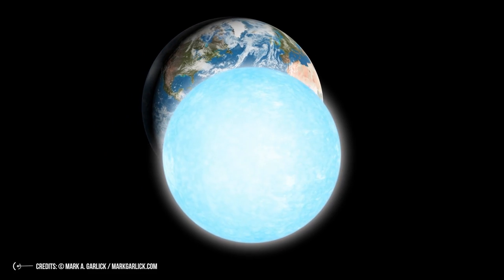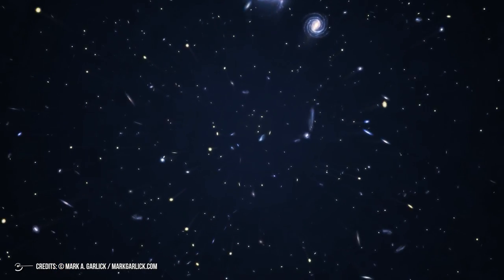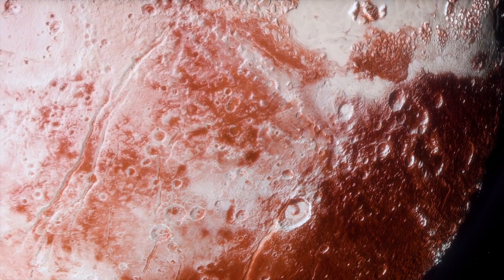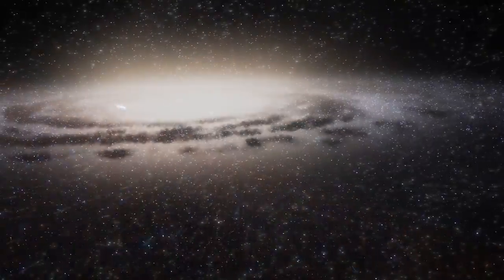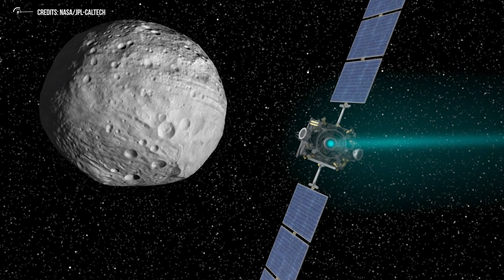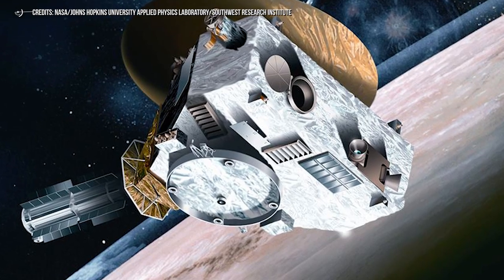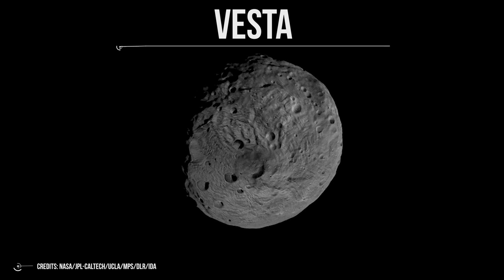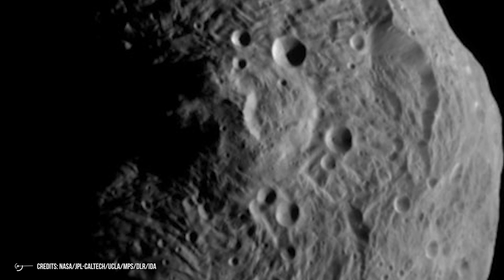What Dawn Mission Revealed About Ceres And Vesta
Ceres and Vesta as seen from Dawn Mission!

Do you know what's the difference between a planet and a dwarf planet? And what's the definition we give for an asteroid?
The terminology for various objects in the solar system is confusing, especially since many objects, such as Pluto, were initially incorrectly labelled. We can actually say that the definition of a celestial body often changes because scientists develop better ideas of what things are and how they function.
The famous Dawn Mission was the first probe to approach and study a dwarf planet., Ceres.
Dawn was a space probe. It left Earth in Sep. 2007 with the goal of studying in detail two of the three protoplanets of the asteroid belt: Vesta and Ceres.
For example, if the astronomical union didn't decide to introduce the concept of dwarf planets, Pluto would still be classified as a normal planet. Sometimes, the nomenclature can make the difference: we would have a solar system with one more planet, and we would be looking for planet ten instead of planet nine!
So, after some years – four, to be exact - Dawn entered orbit around Vesta.
It was 2011. It chilled and orbit around Vesta collecting data as expected.
It was a nice trip, I'm not gonna lie. It completed a 14-month survey mission before leaving for Ceres in late 2012.
Vesta looked really nice. These are some pictures of it. Look how beautiful!

Video Chapters:
00:00 Introduction
01:12 Three main characteristics of dwarf planet
03:00 Dawn Mission
04:58 Ceres
08:32 Vesta